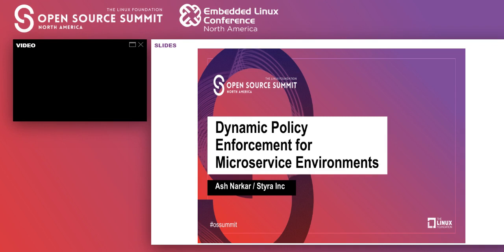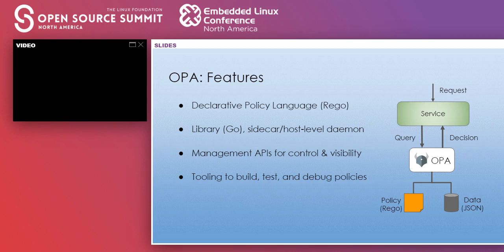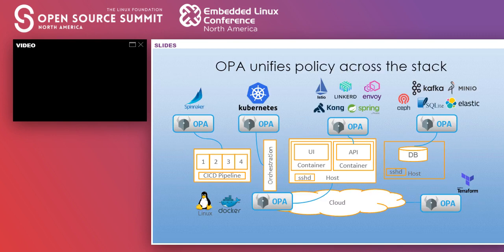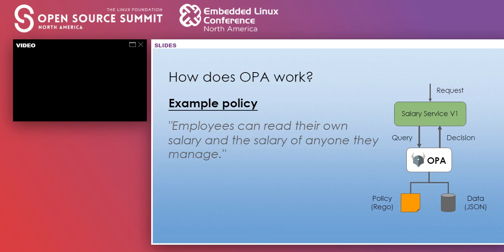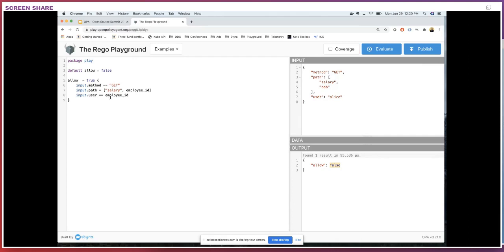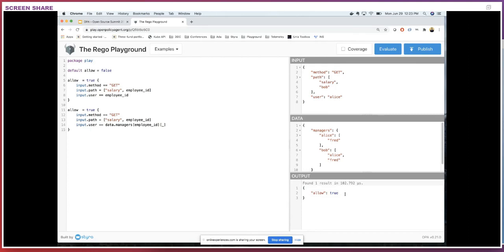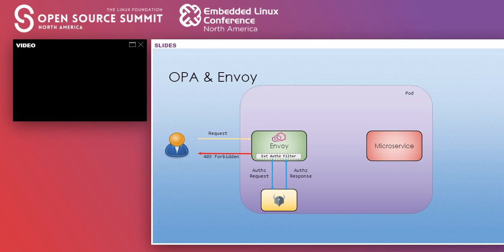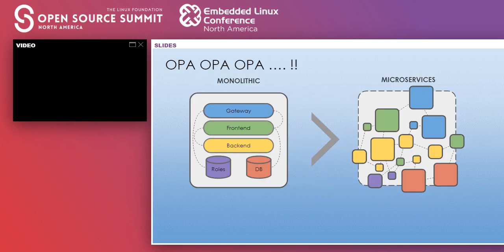Dynamic Policy Enforcement for Microservice Environments - Ash Narkar, Styra Inc